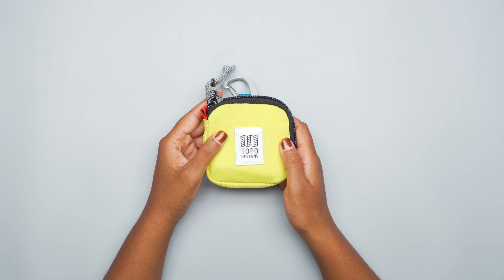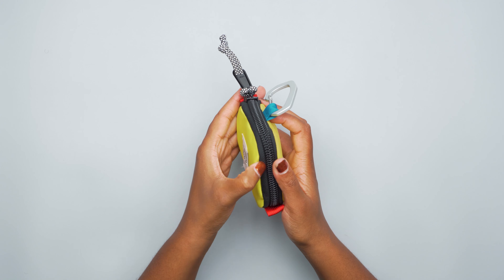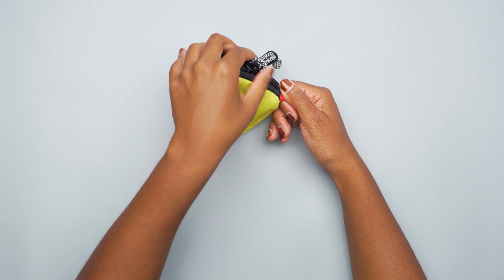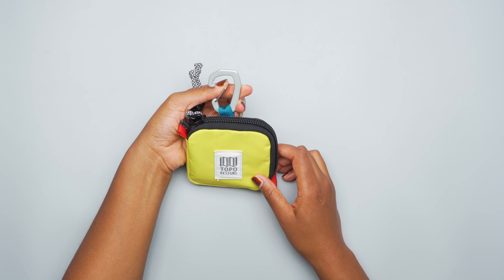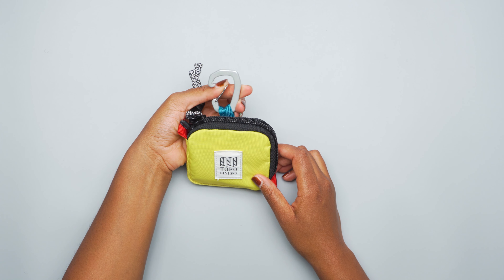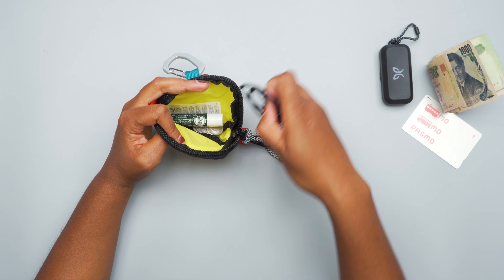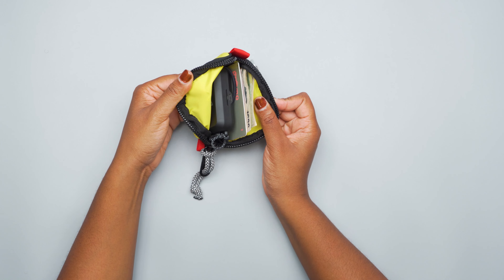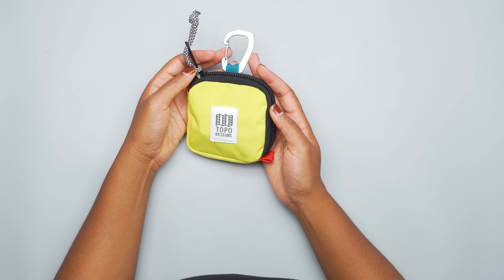Topo Designs Square Bag Review (1 Month of Use)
Check out the Topo Designs Square Bag Review on Pack Hacker